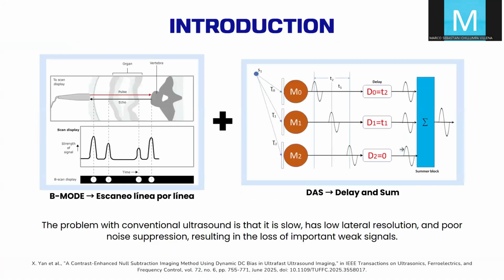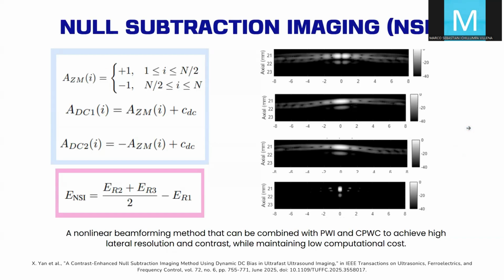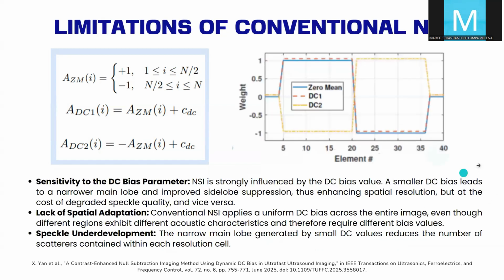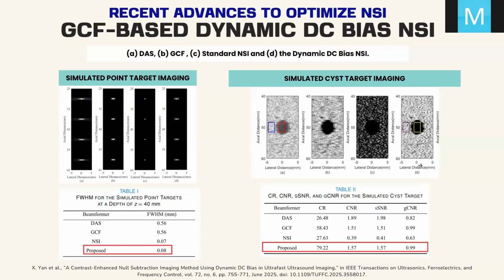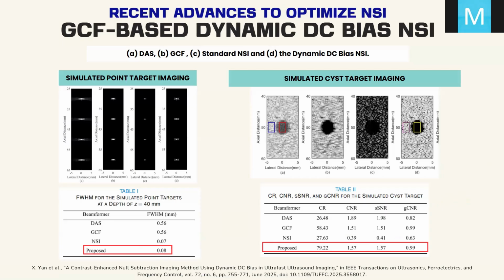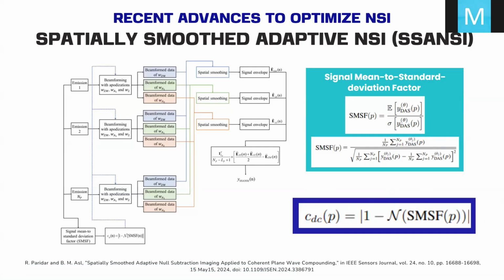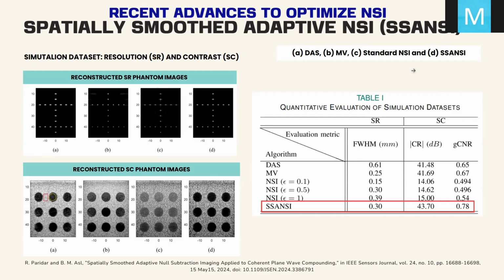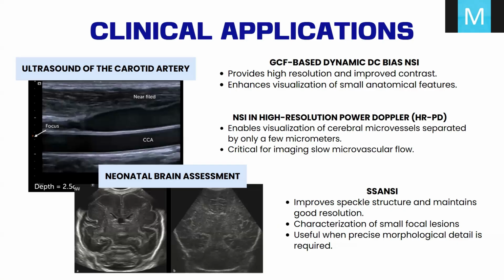Enhancement of Null Subtraction Imaging in Ultrafast Ultrasound Beamforming - 1IBM09